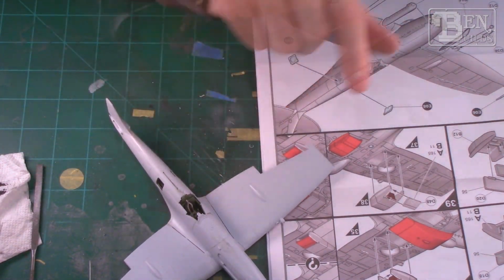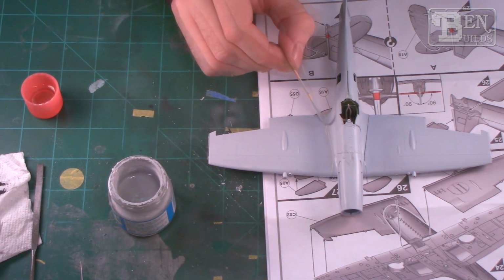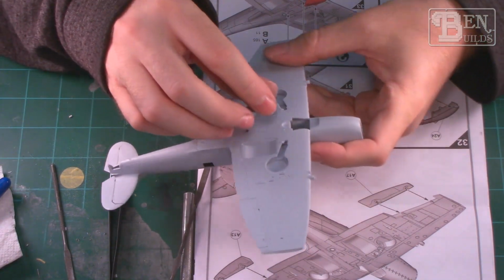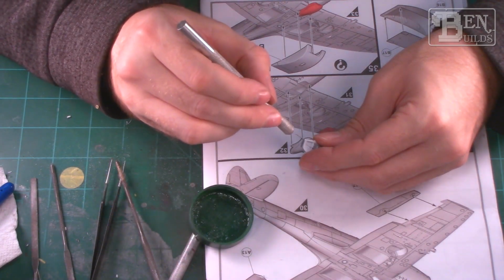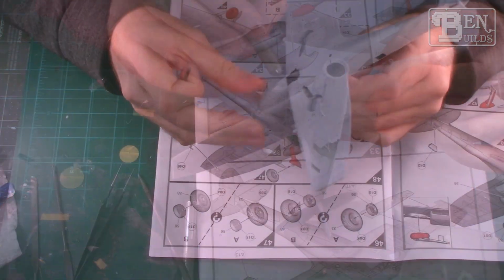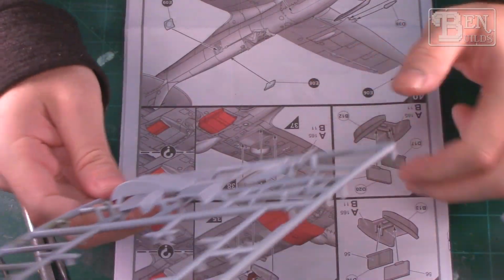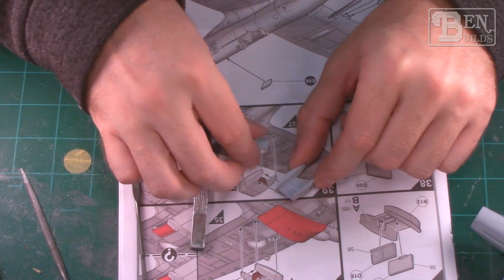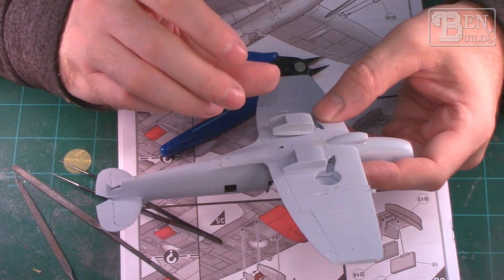Ben Builds With Joe S5 - Spitfire FR Mk. XIV ep. 5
Welcome everybody to the 1/48th scale Airfix Spitfire FR Mk. XIV and a new episode of Ben Builds with Joe! We are back on this awesome kit and today we are going to continue assembling the aircraft.

First up, we need to tackle some minor seam filling at the wing joint. A bit of Mr. Surfacer and some nail polish remover should be all I need for that.

Then, we will get the rear tail planes on and take a look at the wing radiators and chin intake. Those shouldn't be all that crazy to sort out.

I'll also grab some super glue and fill a few seams around the wings and the nose. This kit really doesn't have a lot of seams to fool with, so I am really having some fun on this one.

Next episode, we will finish up the wings, get the tail on, add in the guns and move on to maybe some masking or priming. I can see this kit coming together very quickly.

If this is your first video of this series, I am building this kit along with my good buddy Joe, from Mad Genius Productions. He is a great builder and an awesome friend. Show him some support!

Until our next episode, thank you so much for stopping by. I really do appreciate everyone taking the time to watch my videos and join in on these hobby adventures. We will see you on our next episode, so until then take care, be safe and go build something awesome!